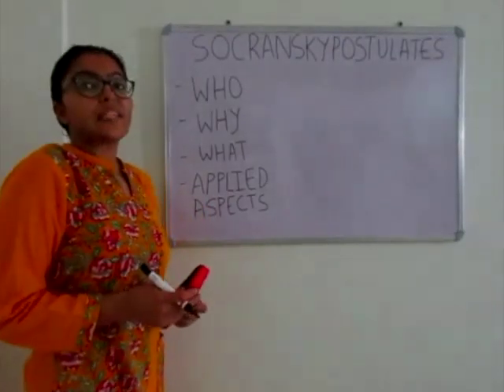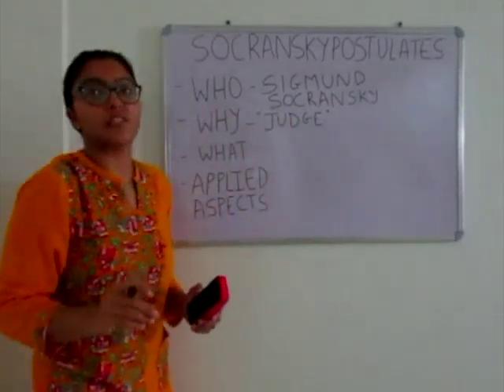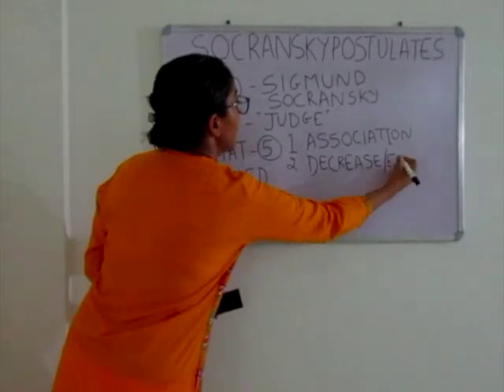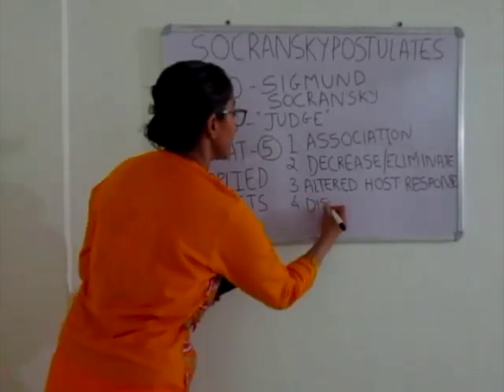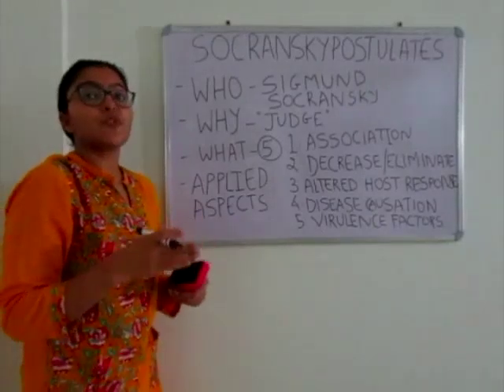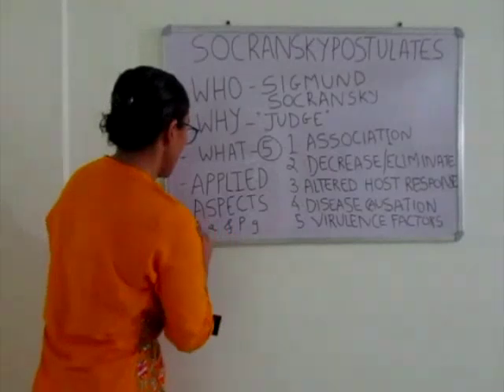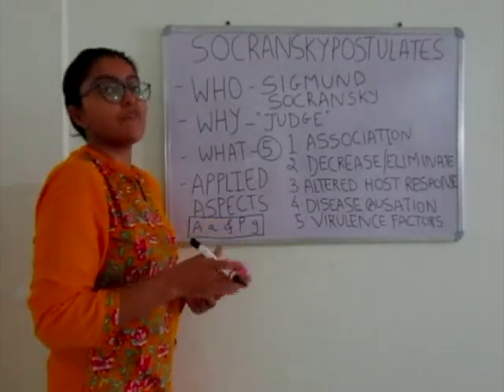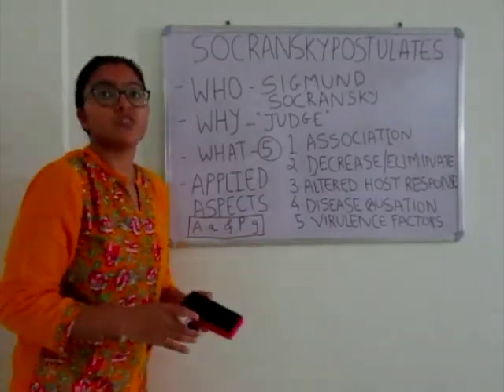SOCRANSKY POSTULATES/ DR. ANKITA KOTECHA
This video is about socransky postulates.